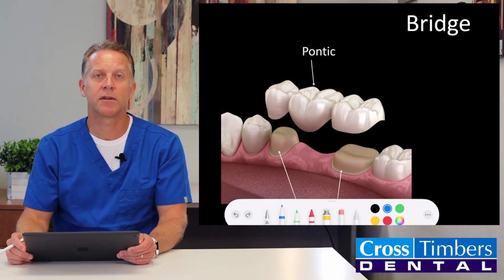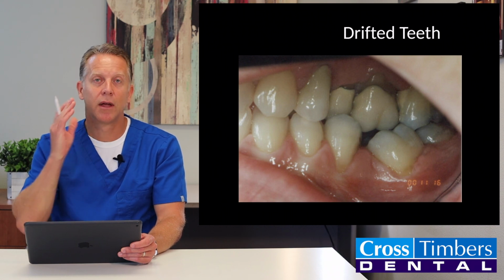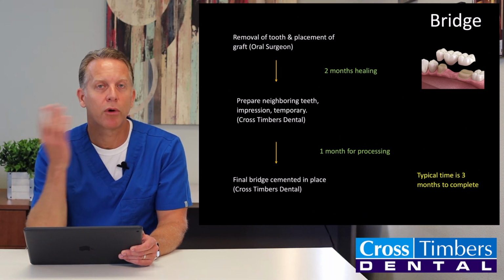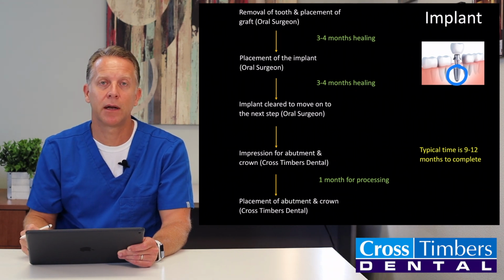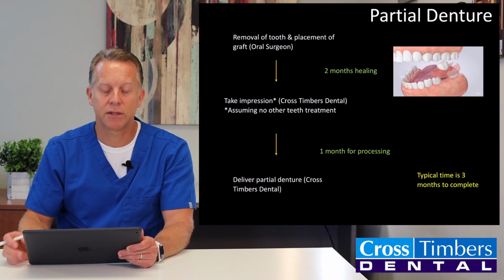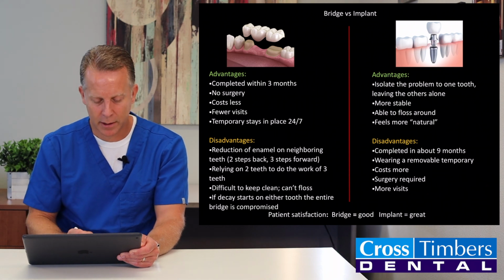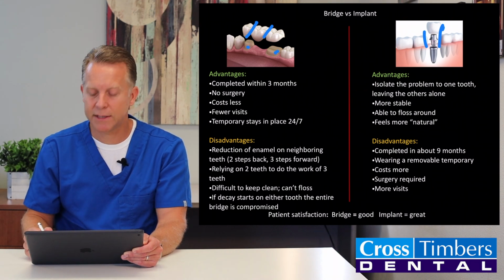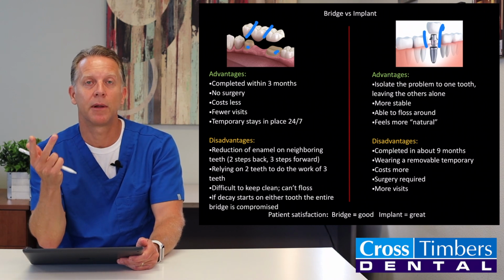Case of the Week: Replacing a missing back tooth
Most people have a fear of losing a front tooth, but what happens if you lose a back tooth? Is their a solution to fixing a missing back tooth? Well, it does happen, and in this short video, Dr. Brad Revering from Cross Timbers Dental in Flower Mound, Texas shows a great case where a patient needed a new back tooth, and how Dr. Brad was able to meet the call. Check it out!

Dr. Brad Revering, DDS - General Dentist
Cross Timbers Dental